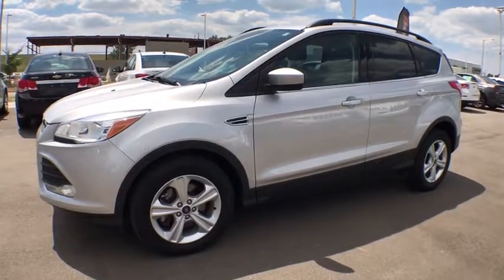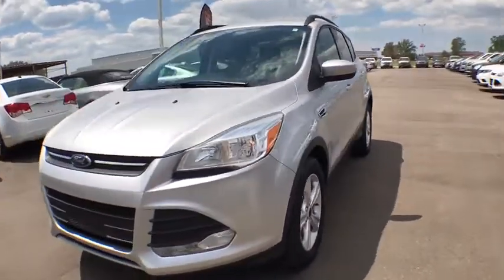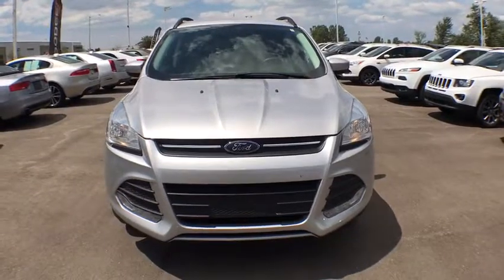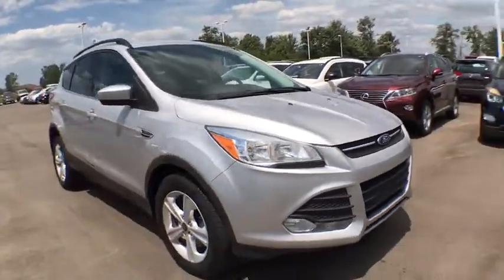2016 Ford Escape Coopersville, Muskegon, Grand Rapids, Grand Haven, Hudsonville, MI BB4407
Ingot Silver U 2016 Ford Escape available in Coopersville, Michigan at Betten Baker Chevy Buick. Servicing the Muskegon, Grand Rapids, Grand Haven, Hudsonville, MI area.

Deep Impact Blue 2016 Ford Escape SE 4WD 6-Speed Automatic EcoBoost 1.6L I4 GTDi DOHC Turbocharged VCT LIFETIME POWERTRAIN WARRANTY, ONE Owner, no accidents, CARFAX CERTIFIED,, EcoBoost 1.6L I4 GTDi DOHC Turbocharged VCT, 4WD, Black Roof-Rack Side Rails, Dual Zone Electronic Automatic Temperature Control, Perimeter Alarm, Power Converter 110V Outlet, Radio: Media Hub w/SYNC 3, Reverse Sensing System, SE Convenience Package, SYNC 3 Communications & Entertainment System.brbrRecent Arrival! 29/22 Highway/City MPGbrbrCertification Program Details: A Lifetime of Peace of Mind At Betten Baker Chevrolet Buick Coopersville, serving West Michigan and beyond, we want you to always have a great car experience. In order to offer you a peace of mind when purchasing a pre-owned vehicle, we are proud to offer a Lifetime Limited Powertrain Warranty. We know that a pre-owned car, SUV, or truck is an investment, and we want to invest in you, as well as your relationship with us. The best part about our Lifetime Limited Powertrain Warranty is that it comes at no additional cost to you. Awards:br  * 2016 KBB.com Brand Image AwardsbrbrbrReviews:brbr  * Turbocharged engines deliver strong performance and high fuel economy; many high-tech features; agile handling; high-quality cabin; comfortable seating. Source: Edmunds